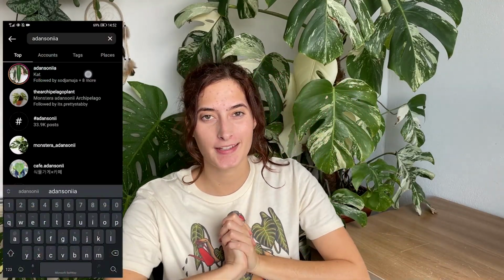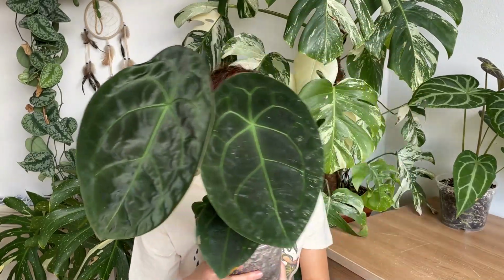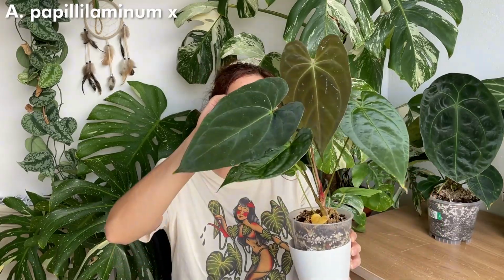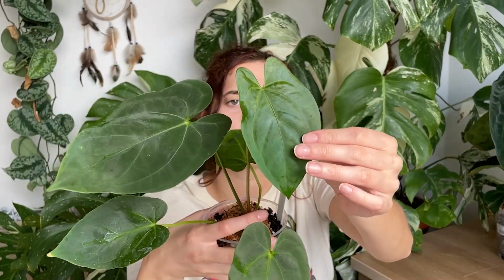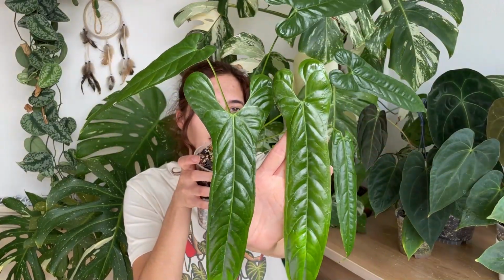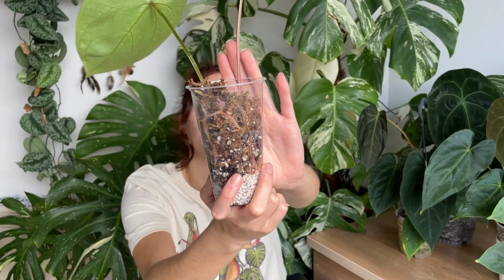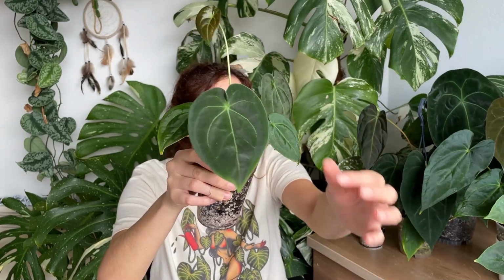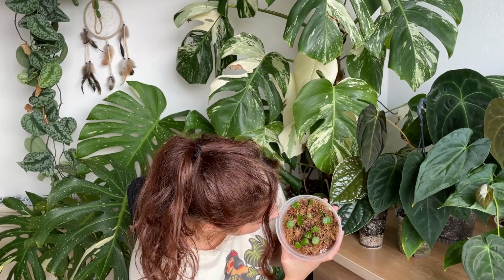TOP 10 in SEPTEMBER // Nice Anthuriums, seedlings and more!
Yet another TOP 10 video where Kat *again* fu*ks up the month (':
Anyhow hopefully you enjoy!

If you like my shirt, you can get it discounted via this or use code "Kat10".